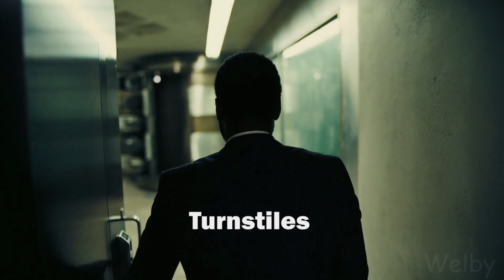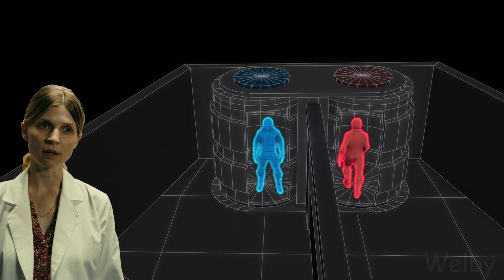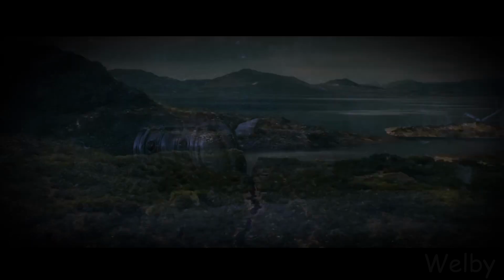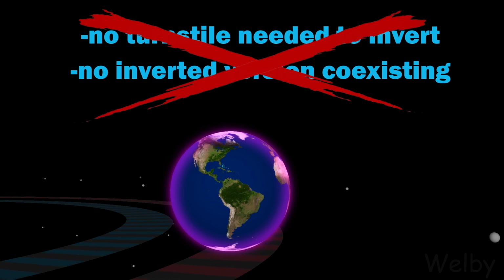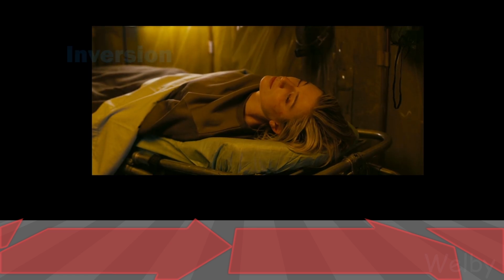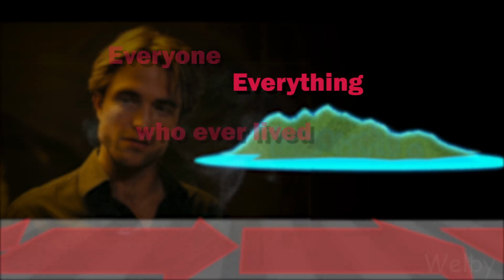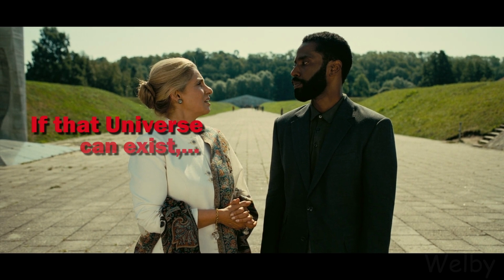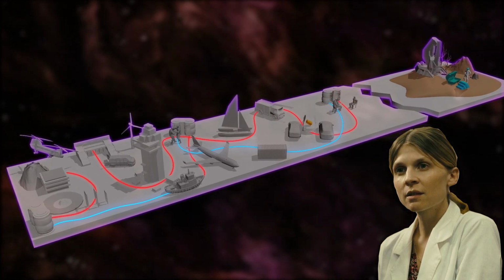Tenet || Exploring the Algorithm and World Device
[spoilers]

Scientist Barbara Exploring the Algorithm and how a World Device may work in the Film TENET.

30 Free Cinematic Sounds | Inspired by TENET OST | SOLARIS SFX Library | Premiere Cuts Store
Clips used:
Tenet
“do you remember me ” starring clÉmence poÉsy
Noah Movie CLIP - Creation Sequence (2014) - Darren Aronofsky Movie HD
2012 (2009) - The Arks Scene (9/10) | Movieclips
The Bourne Legacy (3/8) Movie CLIP - Laboratory Massacre (2012) HD
Area 51 (2015) - The Horrors in the Lab Scene (6/10) | Movieclips
A.I. - Artificial Intelligence" (Steven Spielberg, 2001)